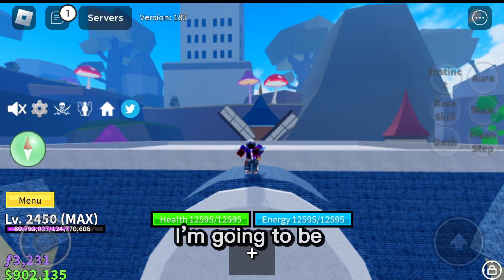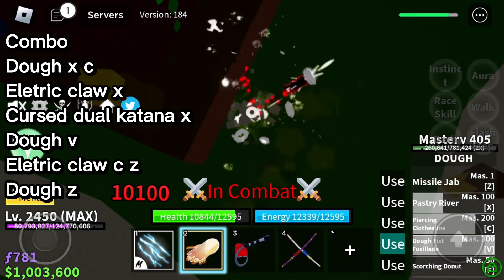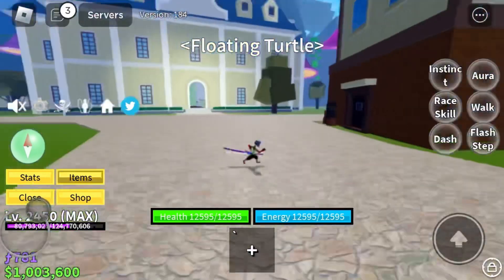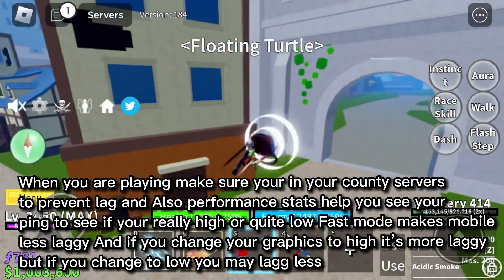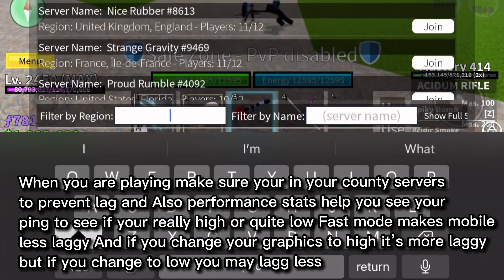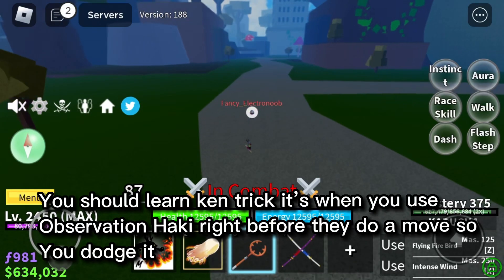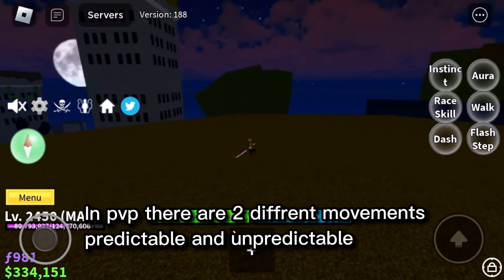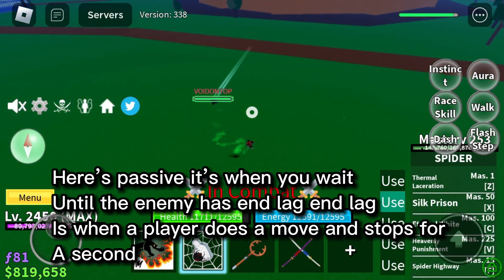🔥How to be Noob➡️Pro in blox fruits(Roblox)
Links
SONG

DONT FORGET PUT POST NOTIFICATION ON!!

B Y E